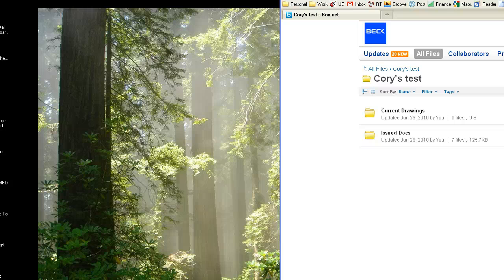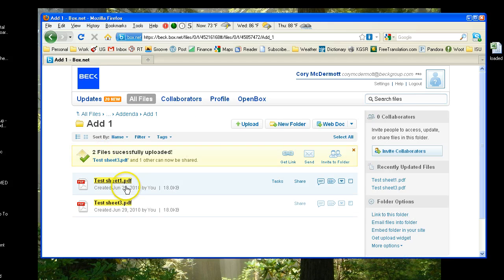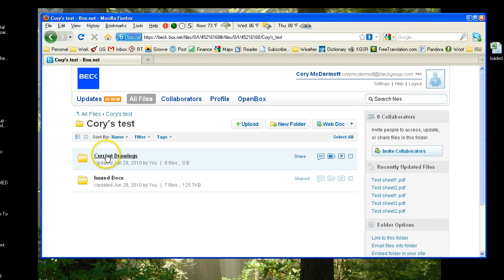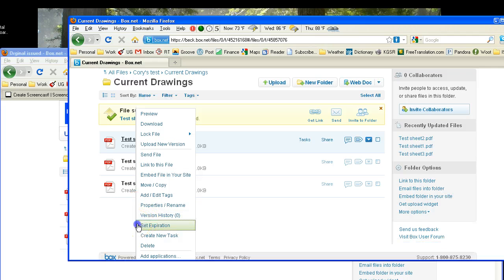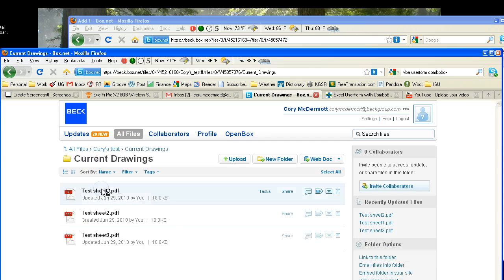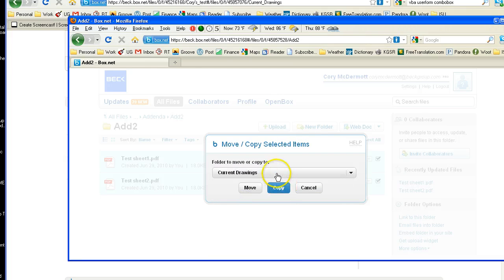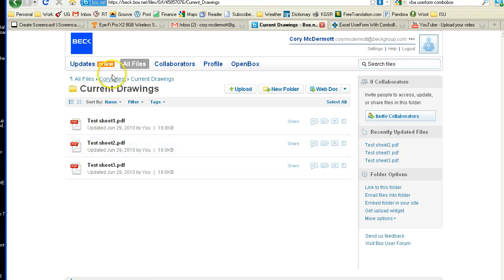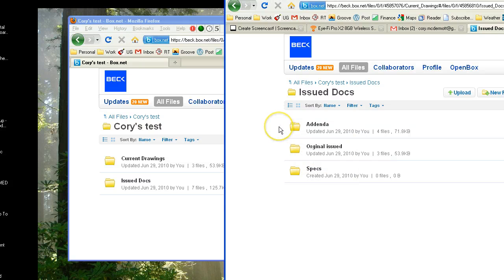Box Net Revision Tracking - Current Folder.mp4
Box.net concept for linking revision folders